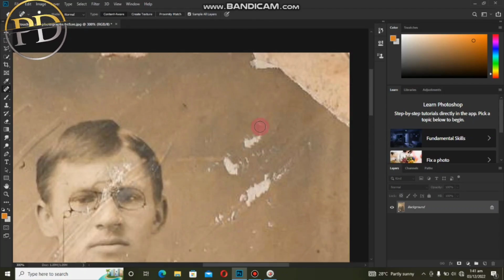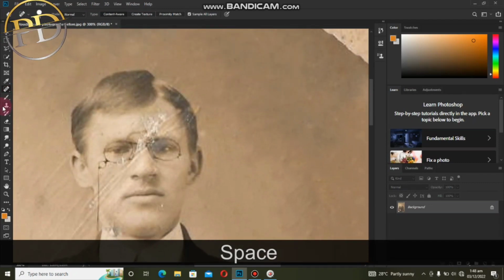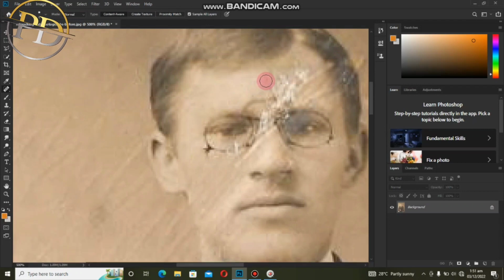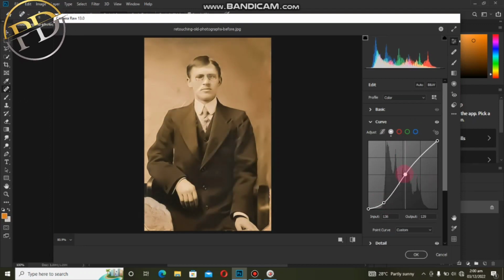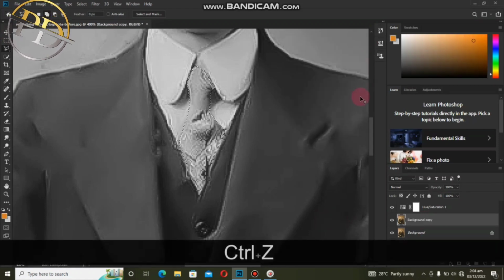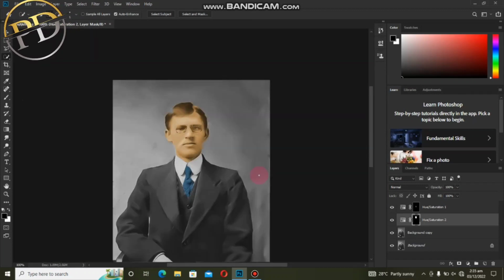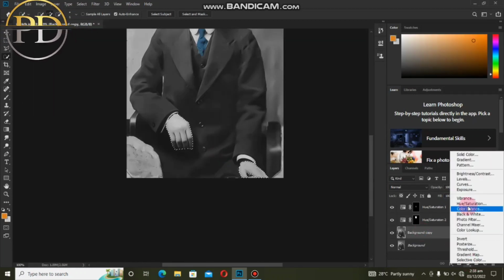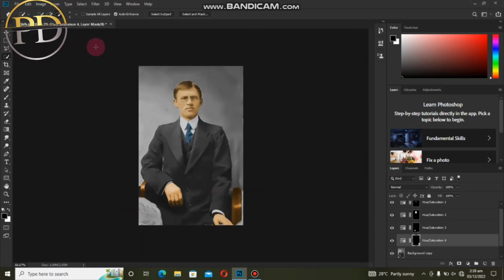restore old picture in Photoshop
In this video i tell you that how you can restore your old picture as new one at home in just 15minutes so first of all i used here content aware fill tool and after that i was use cloning tool and then i use camera raw filters and hue an saturations e.t.c.
Are you know about them if not then visit our chanel and watch my previous videos.You can also join me from ⬇️⬇️⬇️⬇️⬇️FACEBOOK AND INSTAGRAM
🔜🔜Shahwani_Saddam Thanks 🙏🙏.